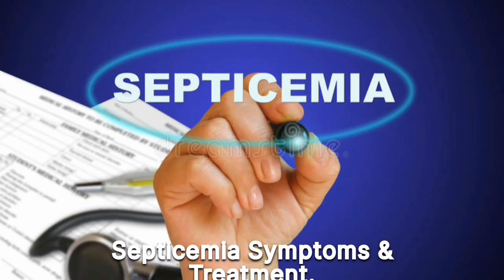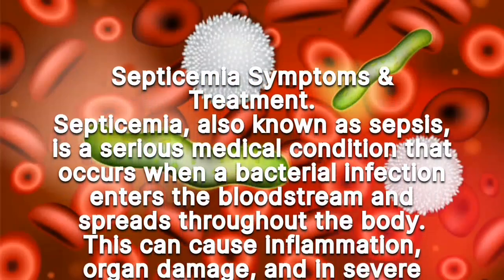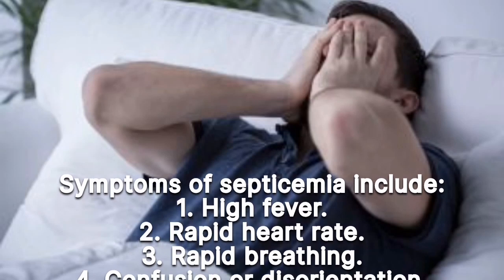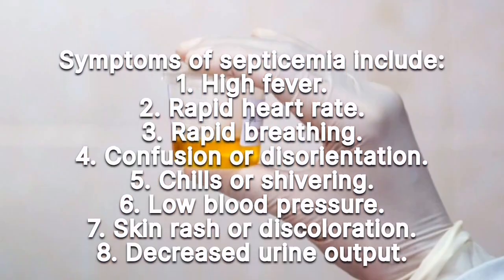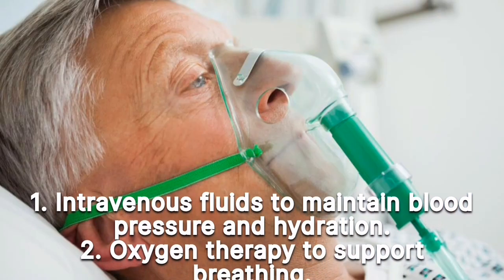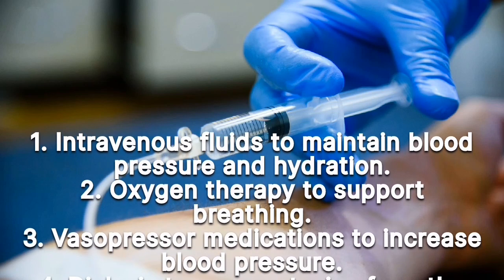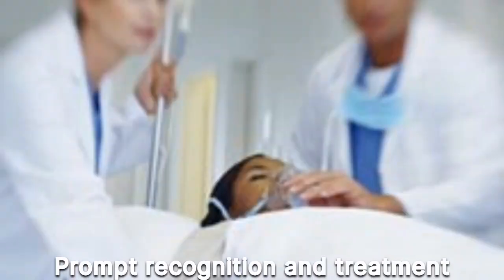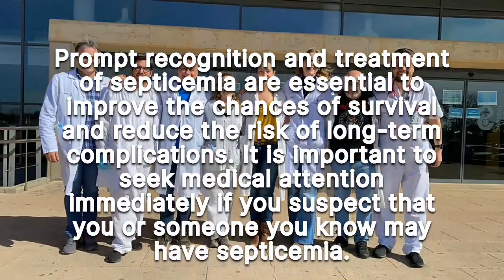SEPTICEMIA (sepsis) SYMPTOMS AND TREATMENT BLOOD INFECTION | NO 10 DISEASE IN USA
SEPTICEMIA (sepsis) SYMPTOMS AND TREATMENT  | NO 10 DISEASE IN USA.
dear viewers this channel is created for awareness about disease.
We will give you authentic information.
In this video we will talk about Septicemia (sepsis) Symptoms and Treatment.

septicemia blood infection
what are the first sign of septicemia?
how does a person get septicemia?
what is the most common cause of septicemia?
can septicemia be cured?
what is the bes treatment of septicemia?
can you recover from septicemia?
septicemia symptoms
septicemia disease
septicemia kya hota hai
septicemia treatment
septicemia osmosis
septicemia urdu english hindi